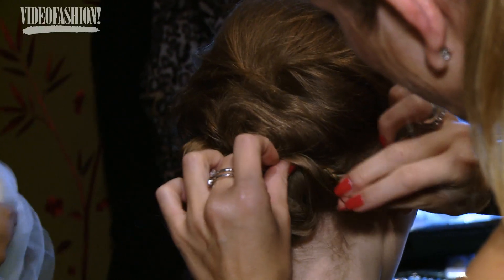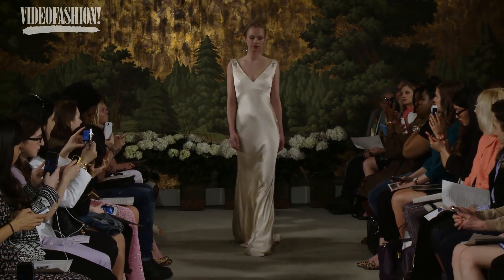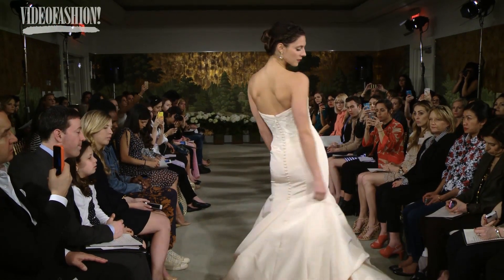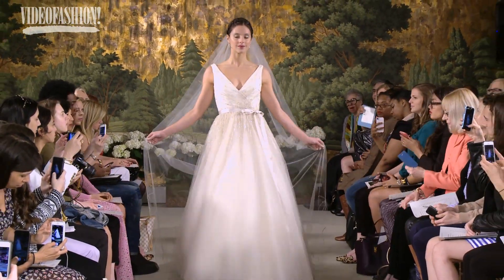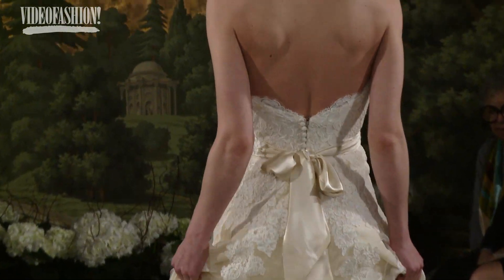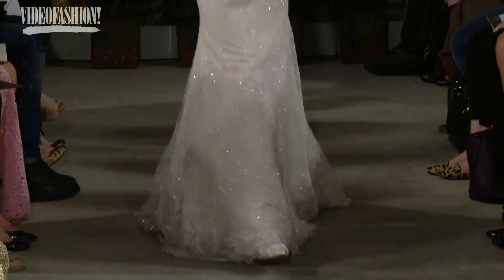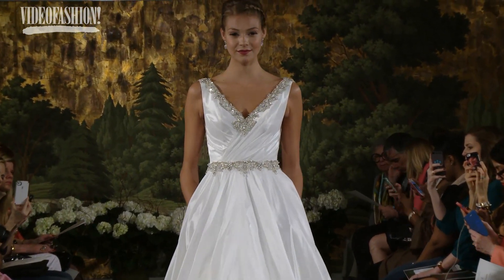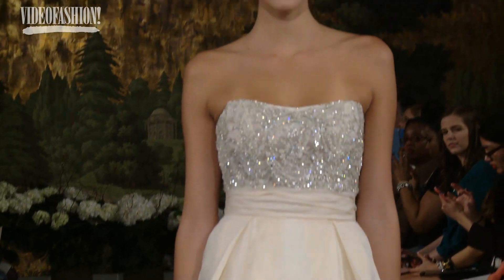Anne Barge Bridal Spring/Summer 2015 - Bridal Fashion Week | VF BRIDAL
With a touch of vintage glamour, the Anne Barge Spring 2015 collection will steal a modern bride’s heart. Barge’s signatures of intricate beading and elaborate embroidery give her wedding gowns a timeless appeal.